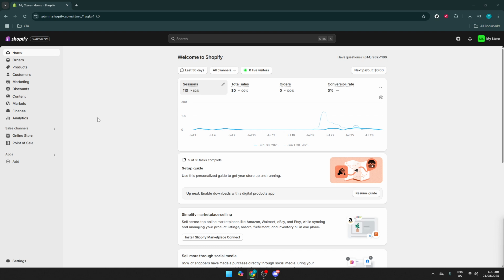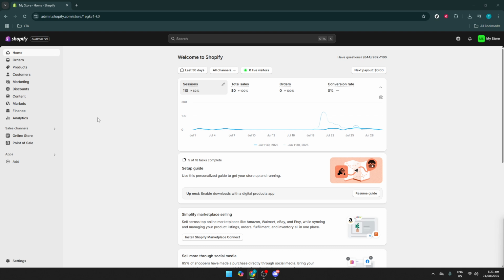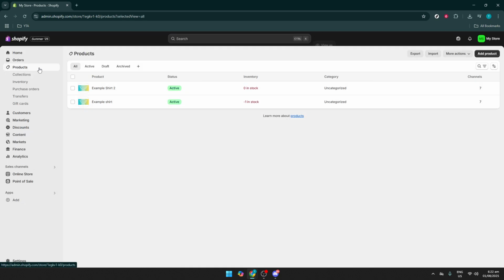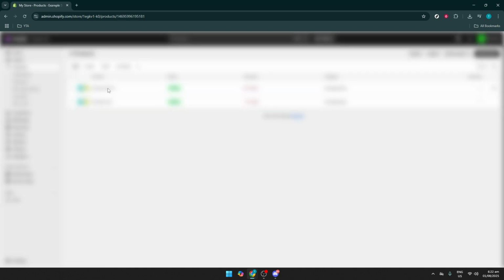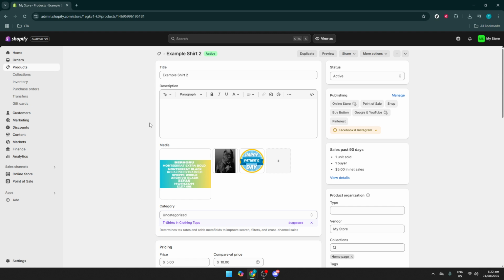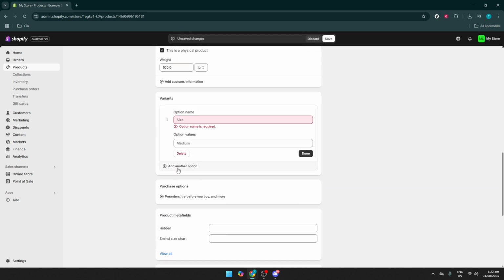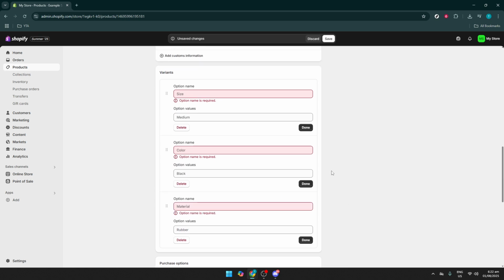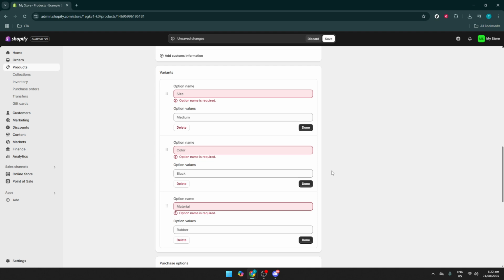How To Create Product Variations In Shopify Store Shopify Color And Size Variants 2025